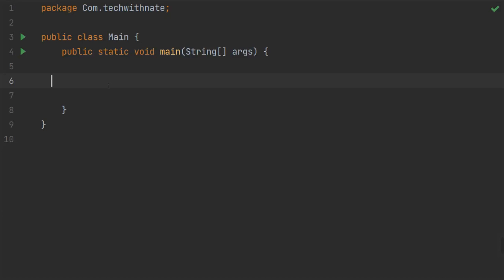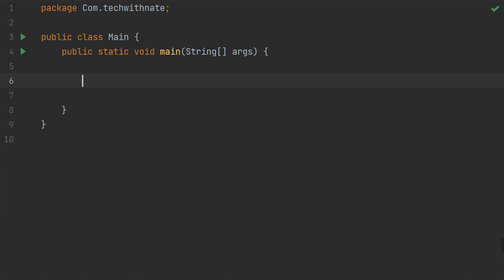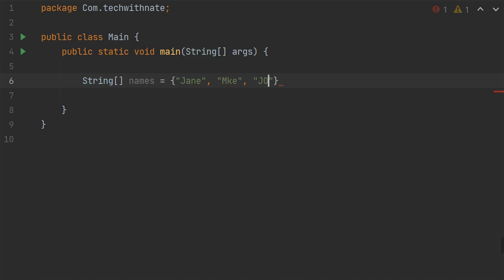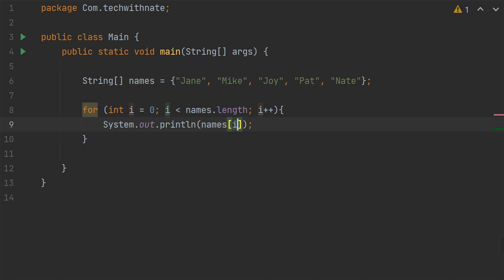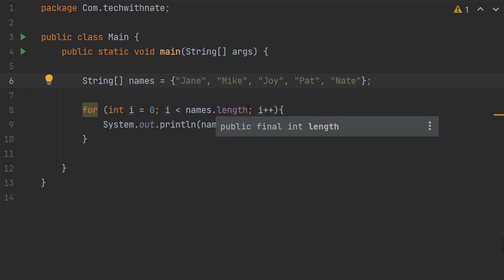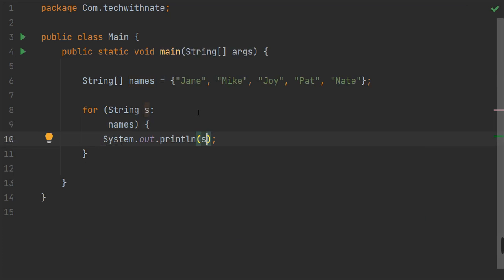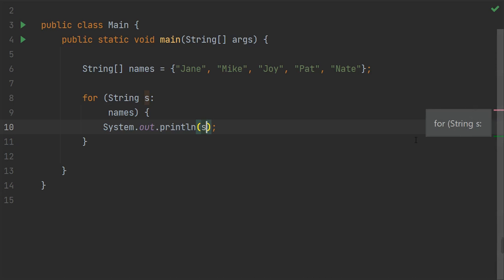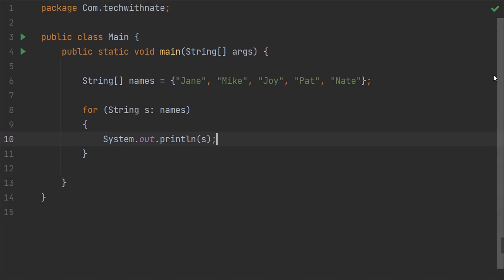Enhanced for loop in Java / For Each Loop